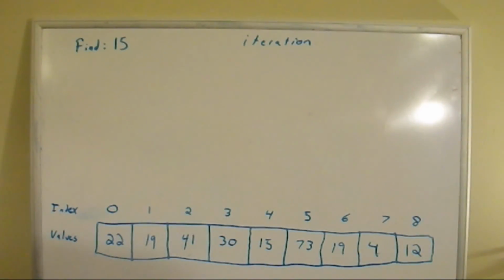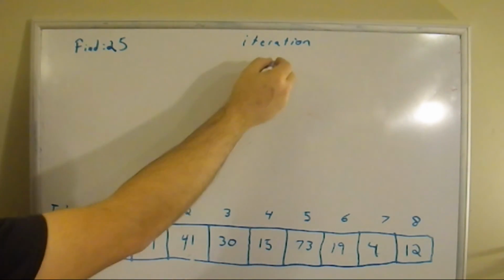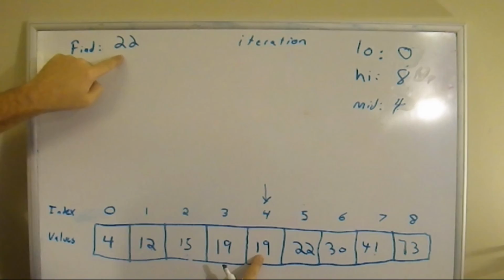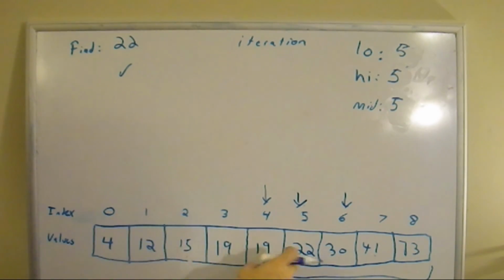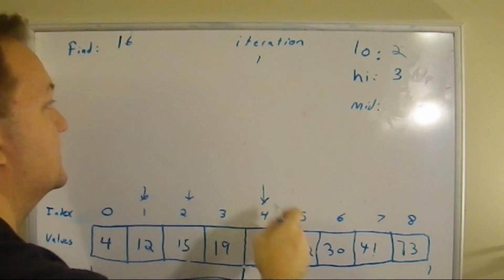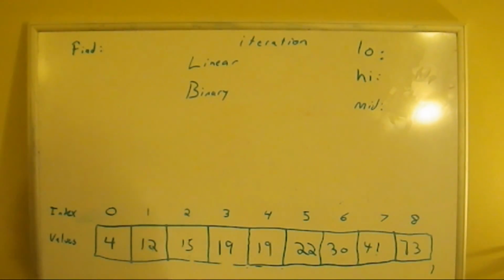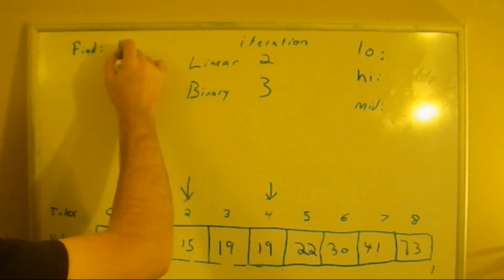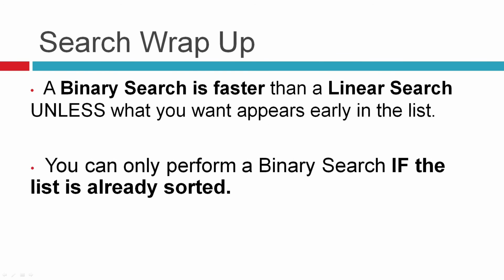APCS: Unit 6: Linear and Binary Search Algorithms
There are many common tasks when dealing with data in collections.  For lists, searching and sorting data are two common tasks.  As with most things in computer science, there are different algorithms to accomplish similar tasks.

The following video outlines Linear vs Binary searching in a List (or array

for the background "Happy Rock".